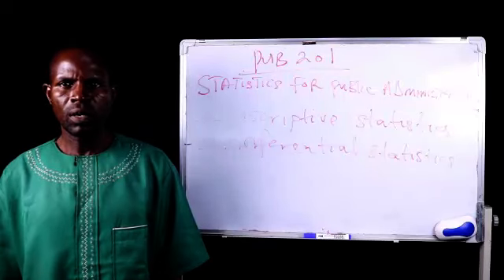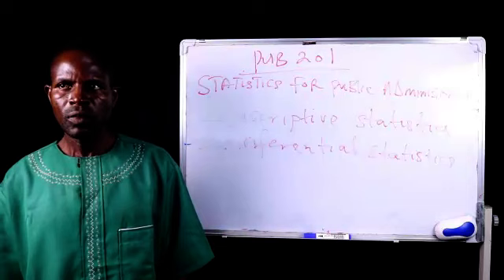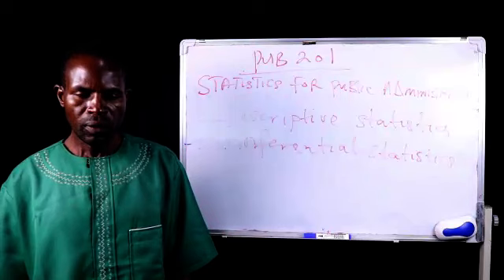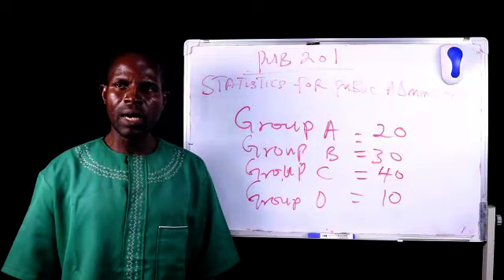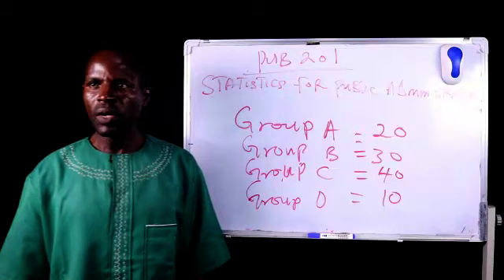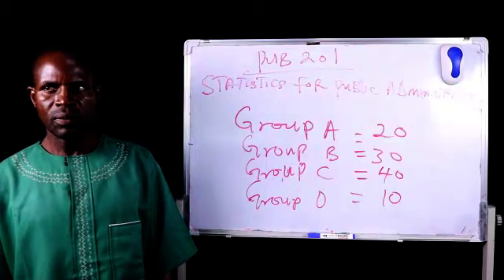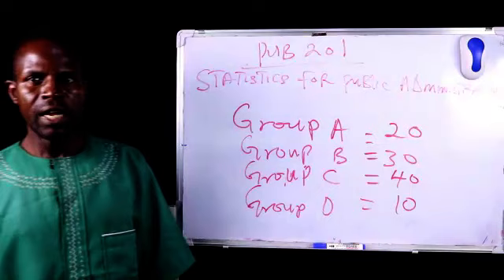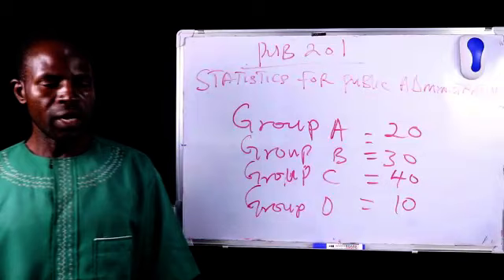PUB 201 Descriptive and Inferential Statistics